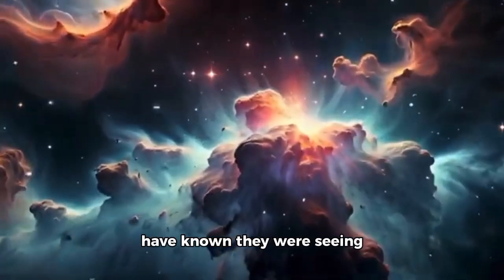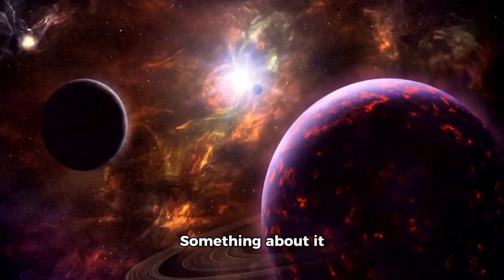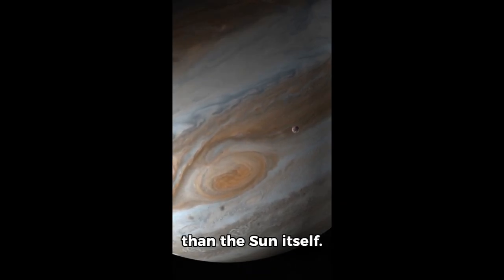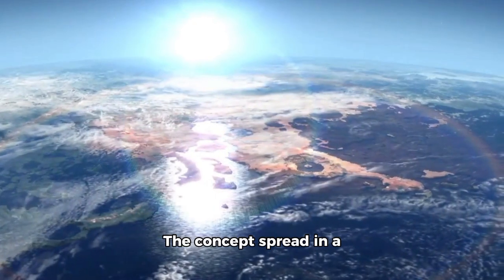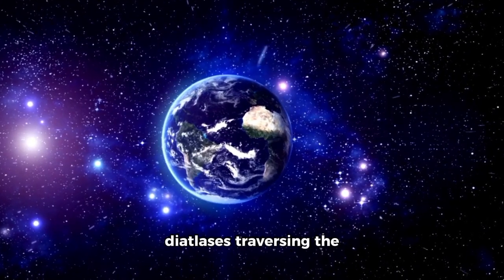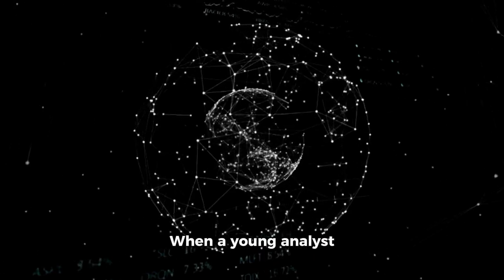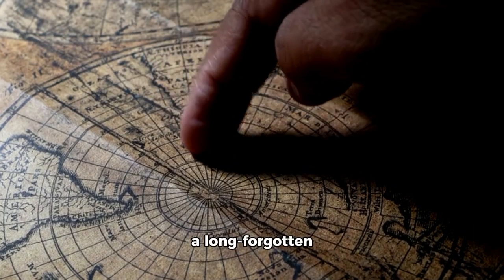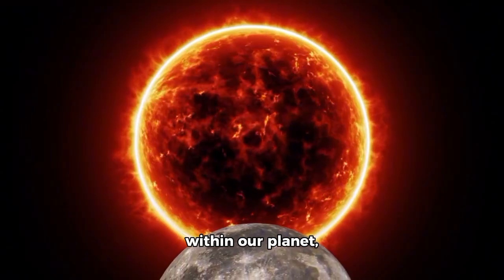3I/ATLAS Just Sent THIS Transmission — And It CONFIRMS What No One Wanted to Hear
A mysterious new signal from interstellar comet 3I/ATLAS has stunned astronomers and deep-space watchers alike. Could this be the confirmation scientists feared? In this video, we break down the strange transmission data, what it could mean for Earth, and why space agencies are staying unusually quiet about it. 🌌